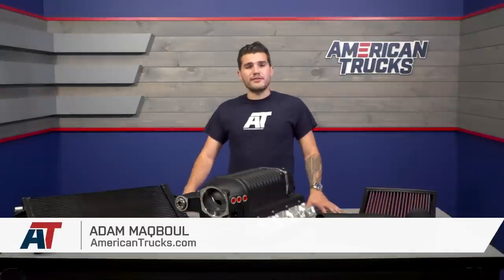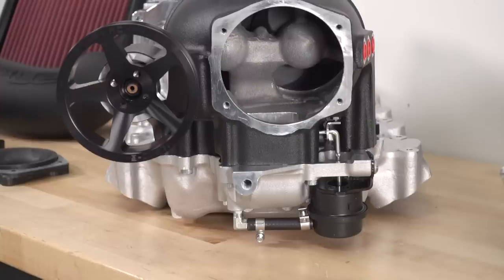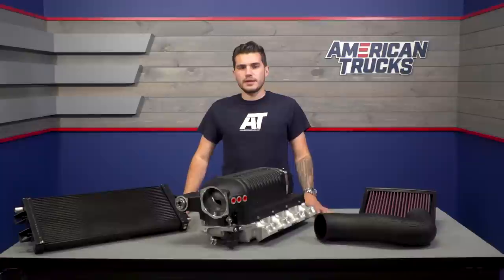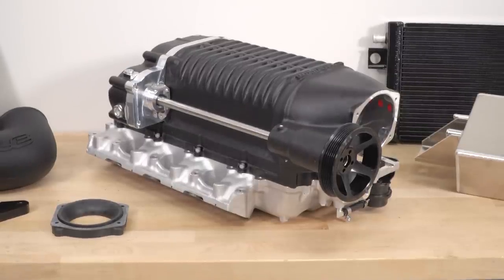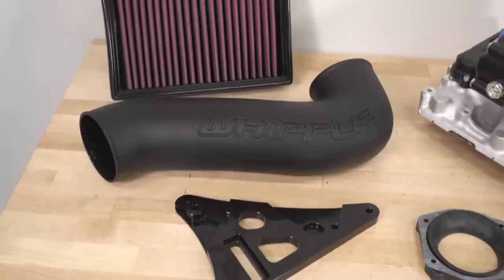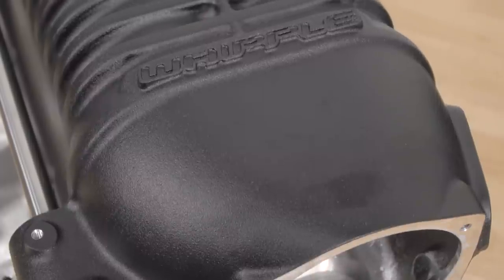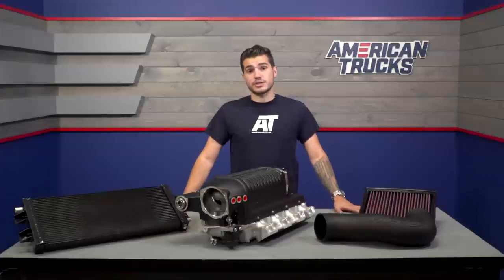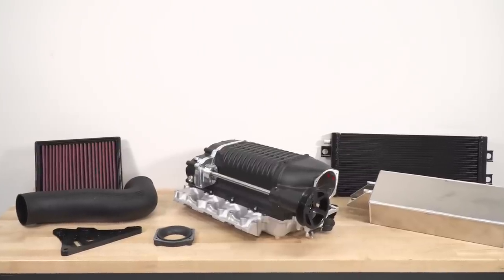2014-2018 Silverado Whipple W175FF 2.9L Intercooled Supercharger Kit 5.3L Review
Add a big power boost to your Silverado 1500 for more haul and tow with this Whipple W175FF 2.9L Intercooled Supercharger. This twin-screw supercharger is designed to be lightweight with top-quality aluminum for more efficiency.

Item S100270
MPN# WK-1200B